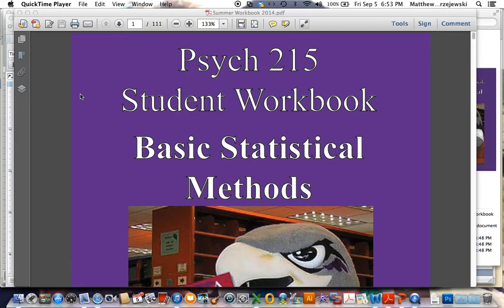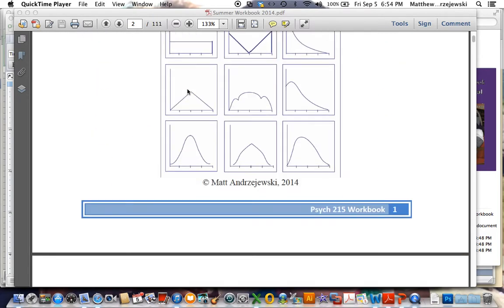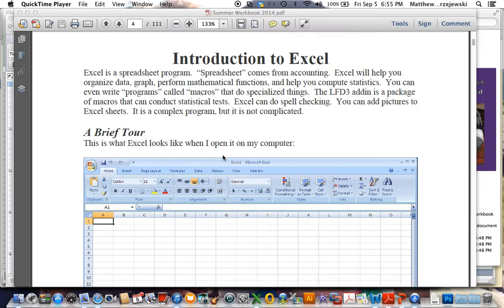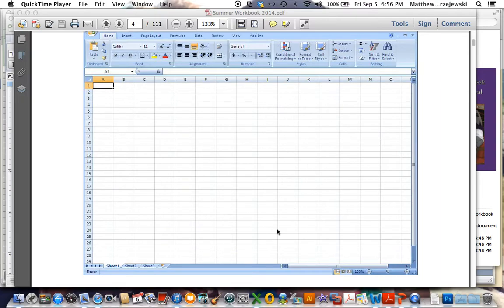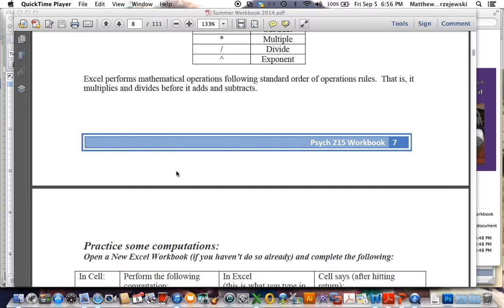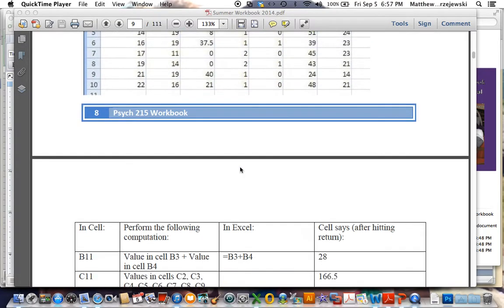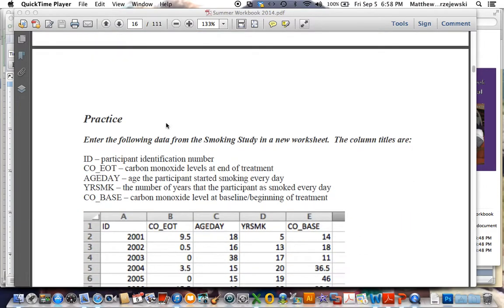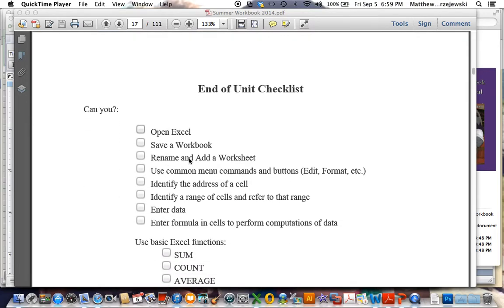Lab Unit 1